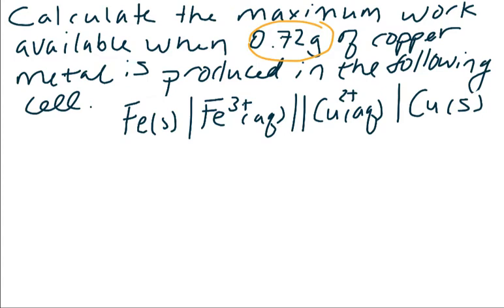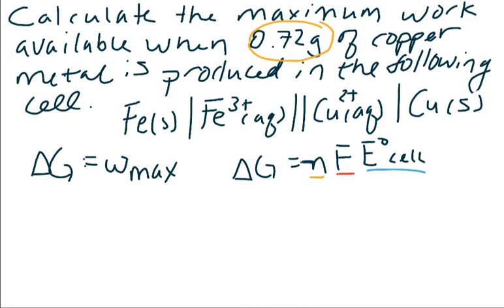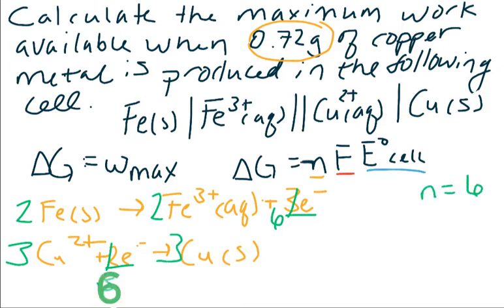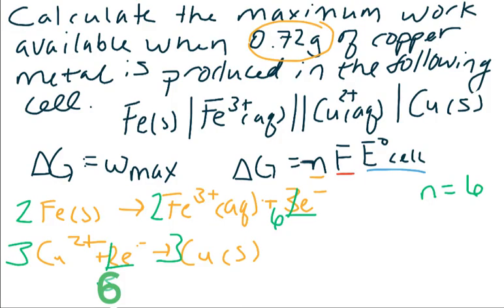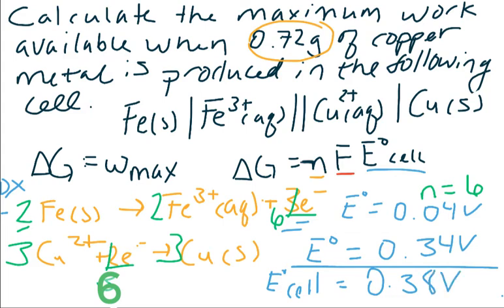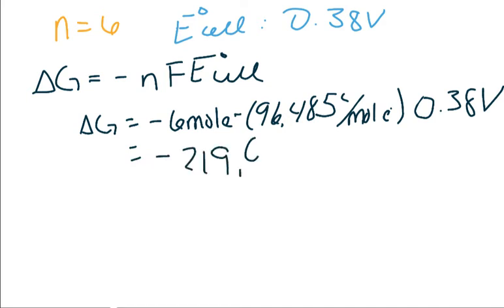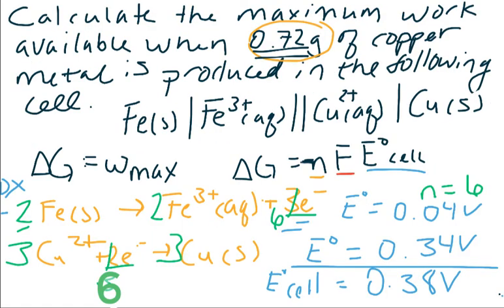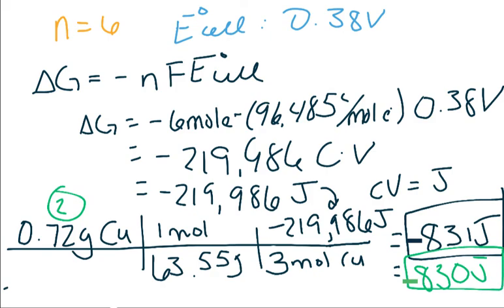Work Max from Cell Potential